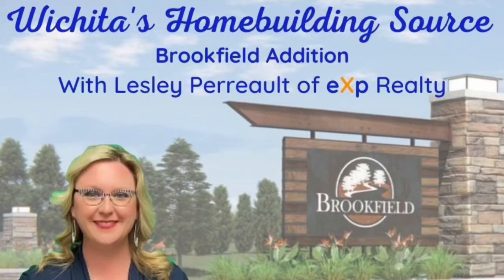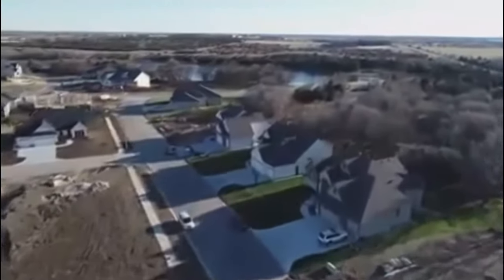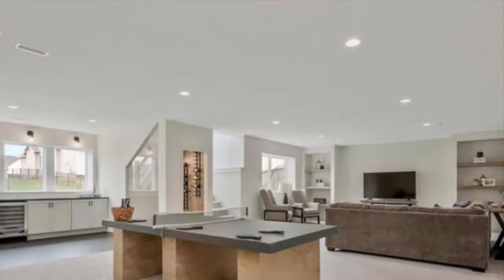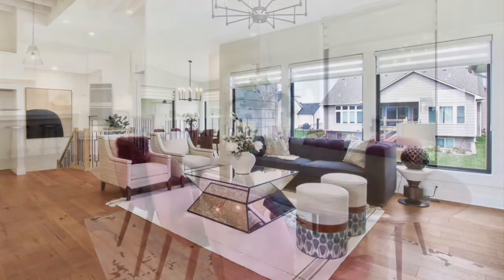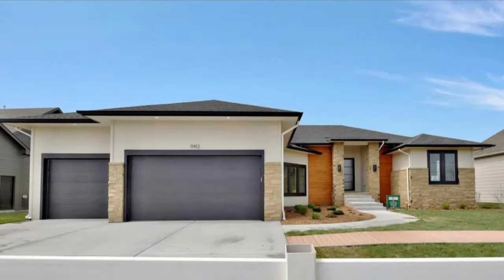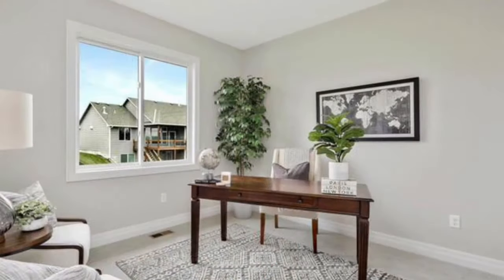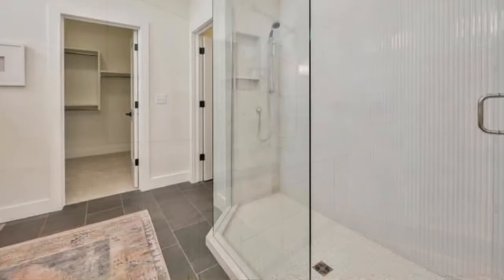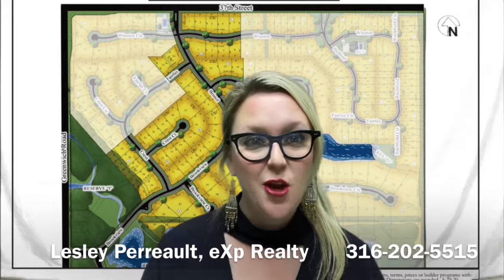Wichita’s Home Building Source: Tour New Construction Homes in Brookfield, Wichita, KS